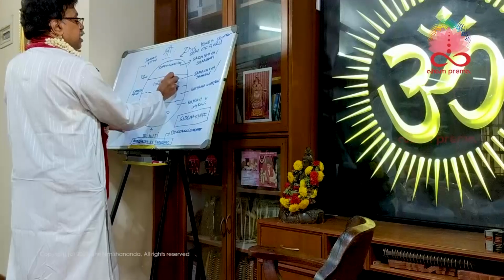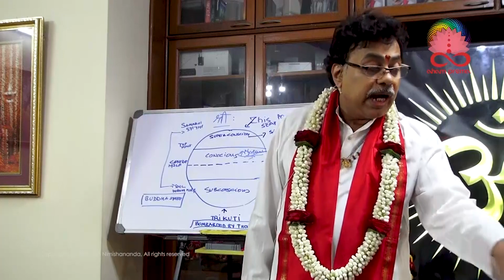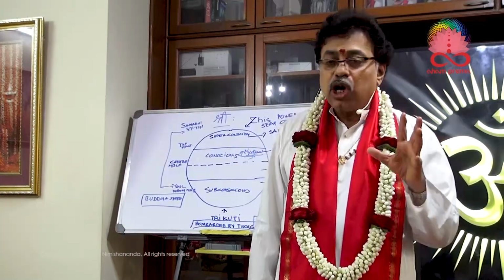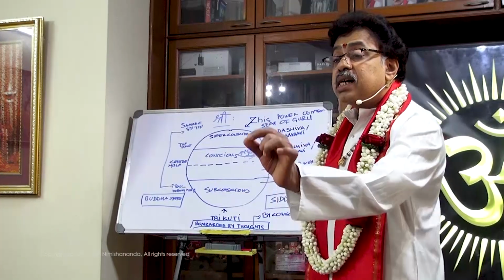Experiences of Practising Kechari and Shambhavi Mudra - Part 2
Know the power of surya nadi and Chandra nadi in you , learn how to tap these inherent powers.

Shri Nimishananda Guruji explains this in this video - what all experiences a Sadhak can experience while practising Kechari and Shambhavi mudra.

This satsangh was discoursed on 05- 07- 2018

PART 2  Deep Contemplations on Spiritual Truths 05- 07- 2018